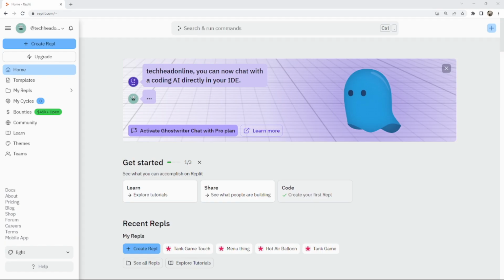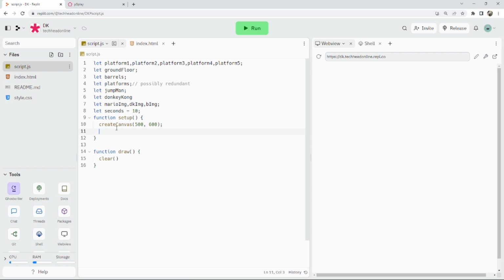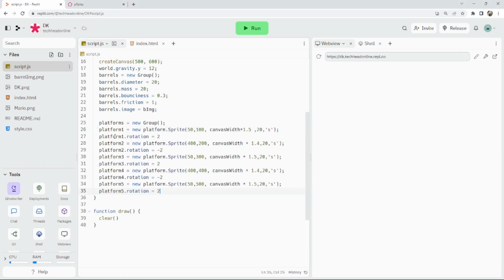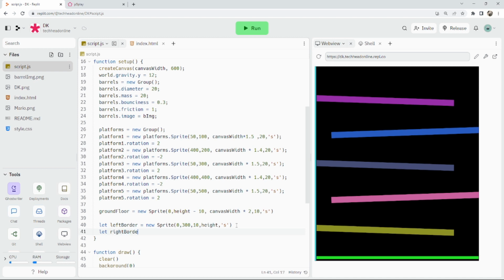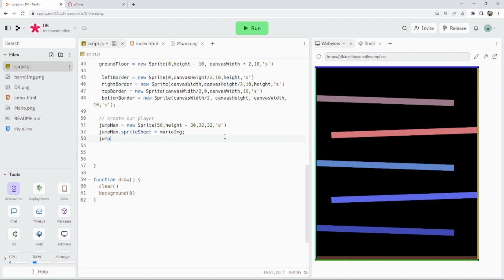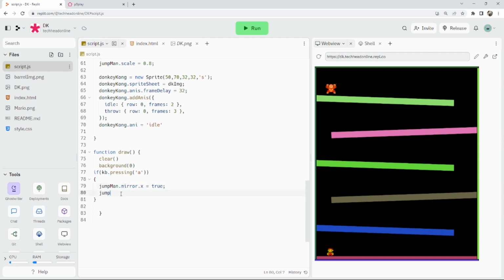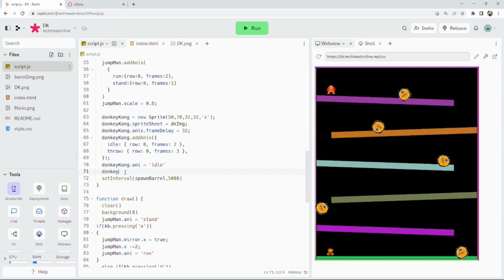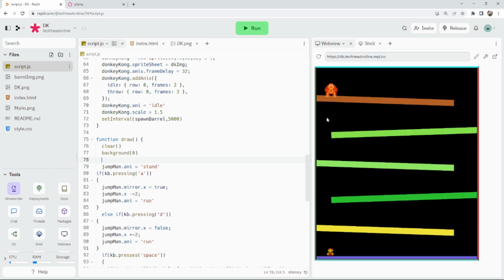How to make a Donkey Kong Game in JavaScript and P5 Play tutorial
In this tutorial, we'll show you how to create a Donkey Kong-inspired game using P5.play, a popular JavaScript game development library.

We'll guide you step-by-step through the process of building game elements like platforms, and enemies, and implementing features like player movement and collision detection. You'll learn how to use P5.play's built-in functions to create animations and sound effects, and how to customize the game to suit your own creative vision.

Join us on this exciting adventure and save the princess from Donkey Kong's clutches!

Don't forget to use the hashtags JavaScript GameDevelopment DoodleJump P5js CreativeCoding CodingTutorial to join in the conversation and connect with other learners. Images used in the video are from Unsplash.